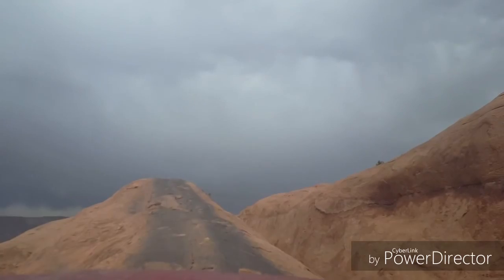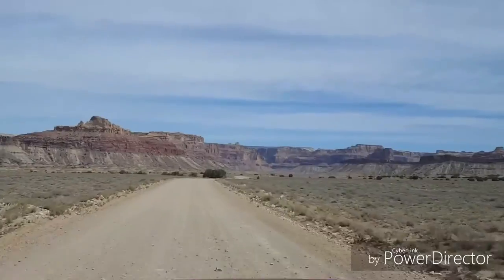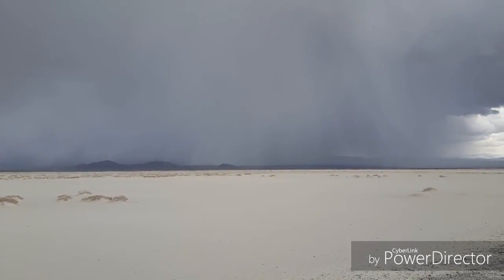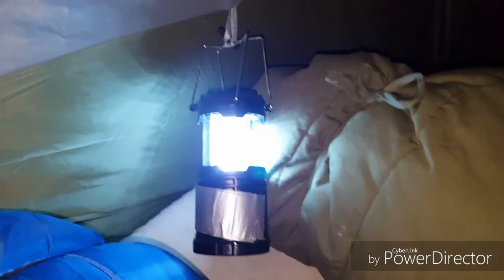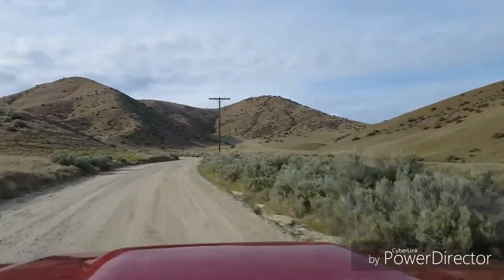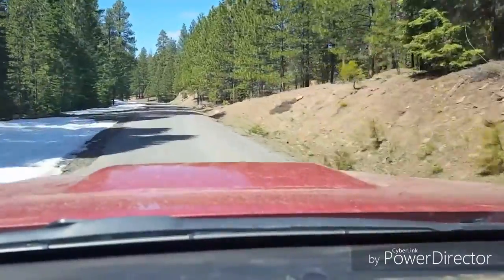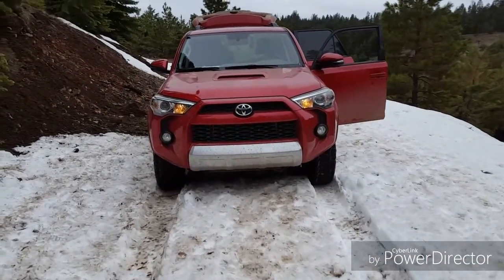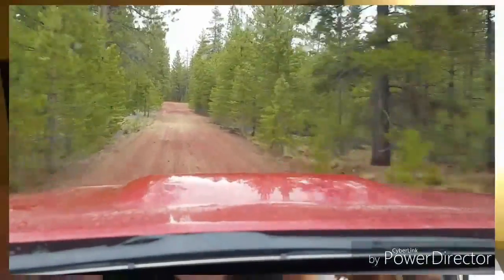Trail On TAT | The Trans America Trail in my 4Runner | Week 3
This week was great it started in Moab with some off-roading in the Sand Flats Recreation area and through Hells Revenge and Fins & Things Trails. Then ended up in Oregon where I got stranded for a day on the side of a mountain!!

Eating & Drinking
Inexpensive Truck Fridge
5lb Propane Tank

Tools & Recovery
Tree Saw

Misc.